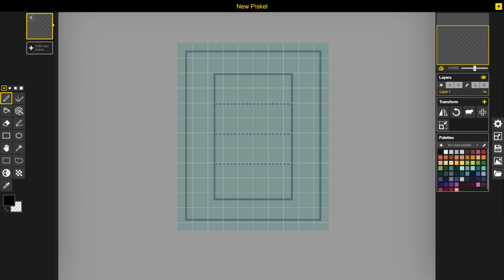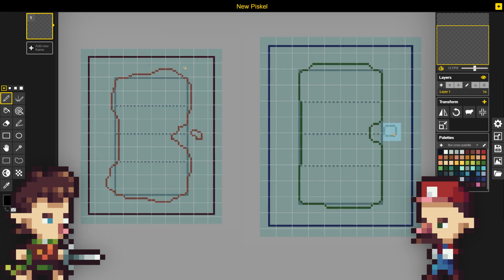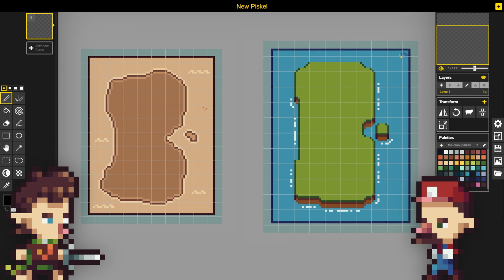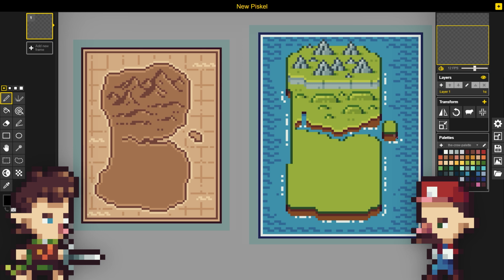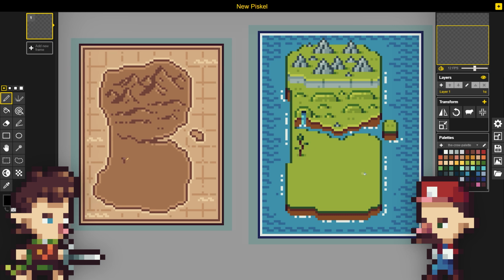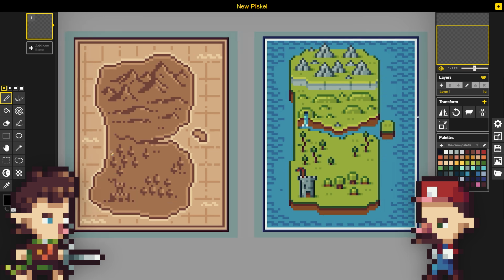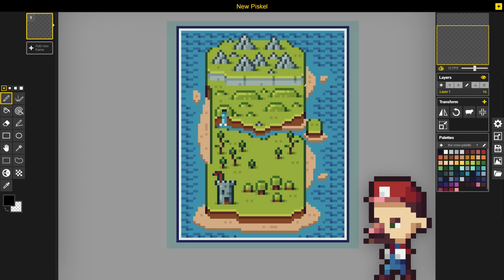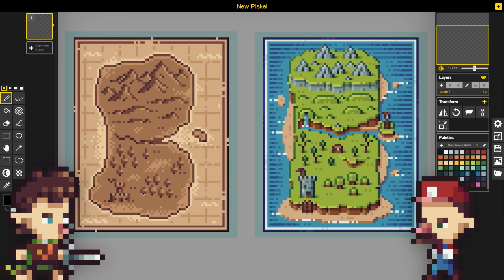1 Pixel Map, 2 Styles // Which is Better???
I created the same map in two different styles. One like the iconic, hand-drawn maps in classic fantasy books like "The Wheel of Time" or "The Lord of the Rings" and another inspired by retro games like "A Link to the Past" or "Super Mario". Let me know which one you like best.

This video is part of the AlphabetSuperset by @struthless "W is for World (Map)"

Outro Music: 8 bit background music for Arcade Game. Come on, Mario! from White_Records on Pixabay
Sound FX: from Pixabay